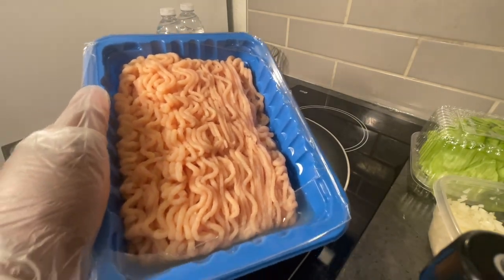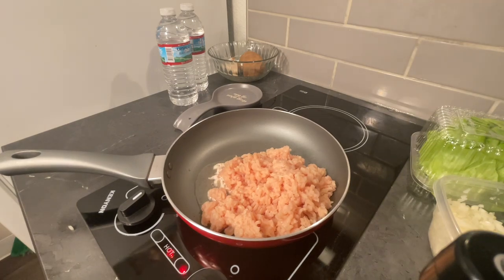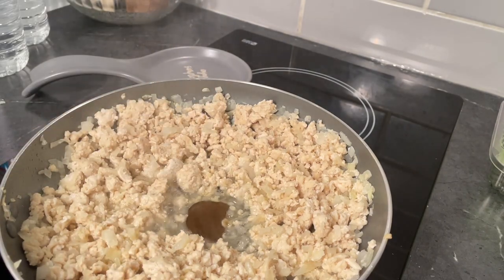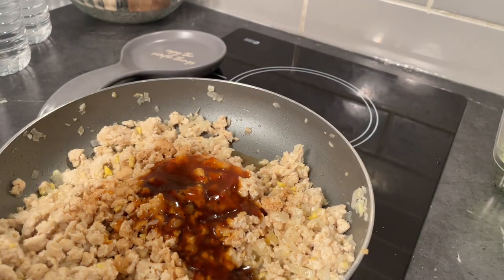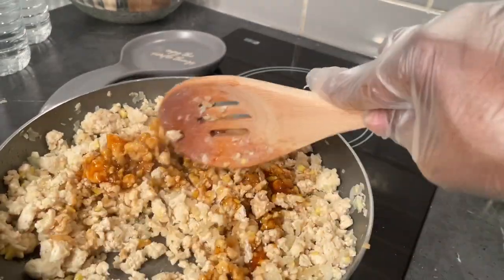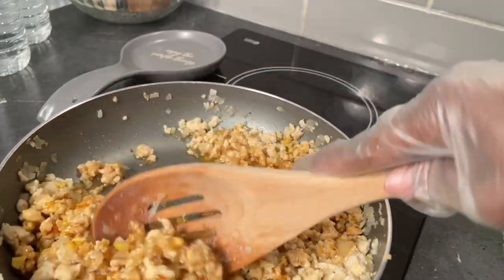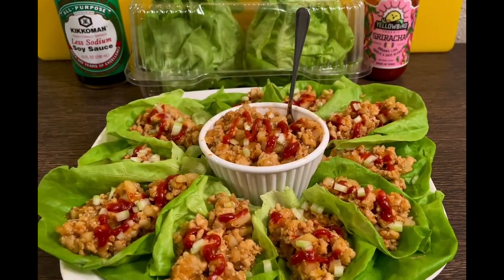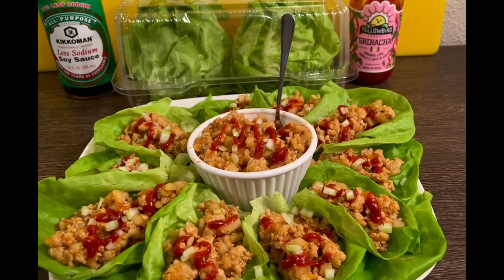PF Chang's Chicken Lettuce Wraps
PF Chang's Chicken
1 pound of ground chicken breast
1 8 ounce can of water chestnuts (chop them up)
3 stalks of green onions cut using green and white part of the onions
1 tablespoon of sesame oil
1 tablespoon of fresh ginger
2 tablespoons of rice wine vinegar
3 tablespoons of Hossain sauce
1 tablespoon of fresh garlic
1 small onion diced
2 teaspoon of lawyer's season salt
2 teaspoons of low sodium soy sauce
1 tablespoon of Sriracha ( optional)
1 container of butter leaf lettuce

See tutorial for instructions. Enjoy!